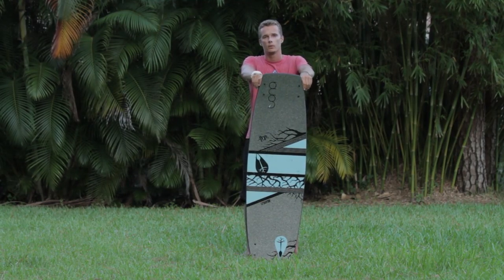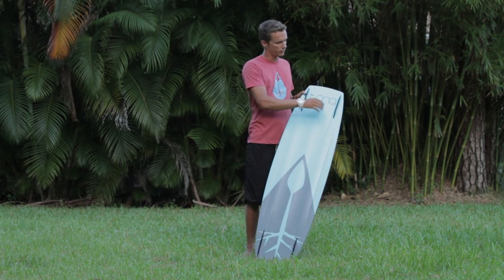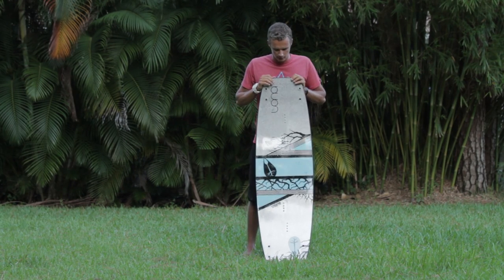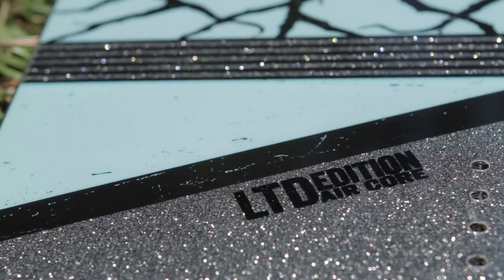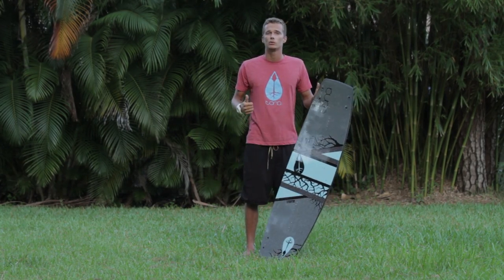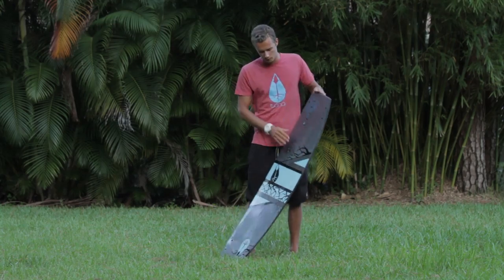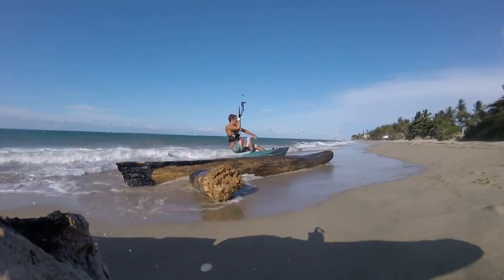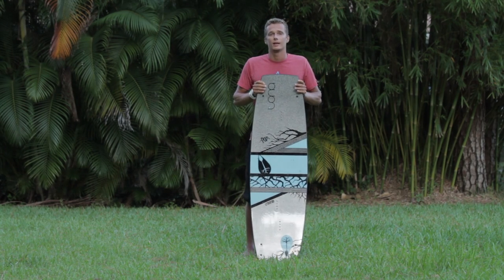Limited Edition Tona POP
The Limited edition POP is the ultimate kiteboard, it feels extremely light on the feet but rides as powerful as you do!